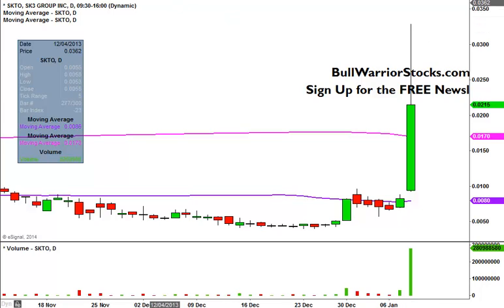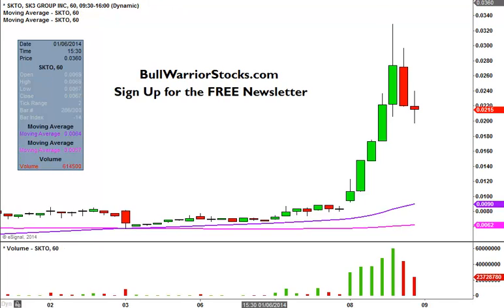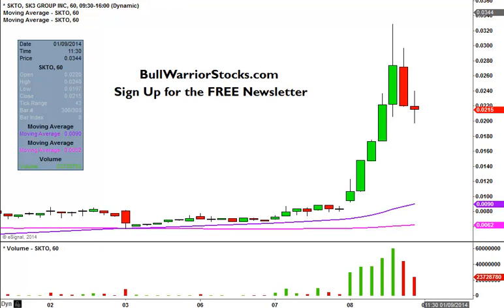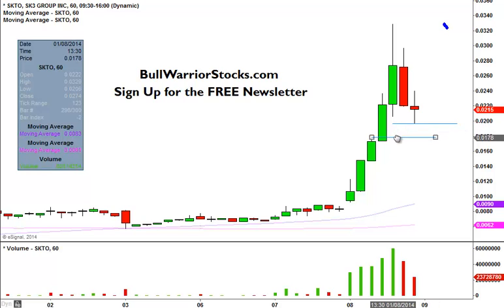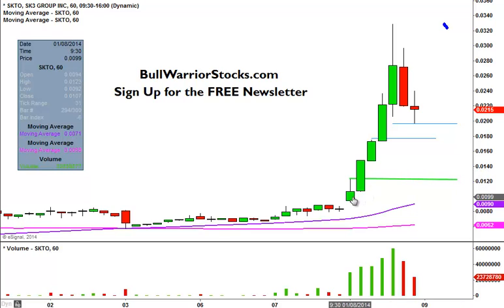SK3 Group Inc. (SKTO) Penny Stock Trading Chart_1/8/2014